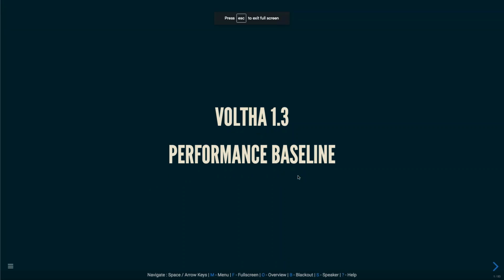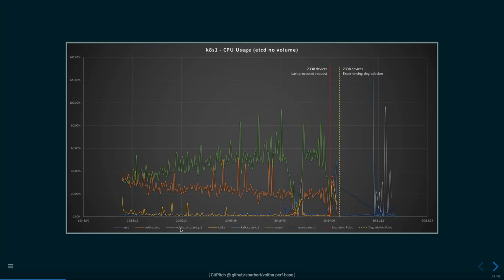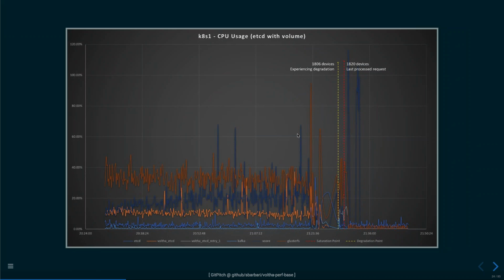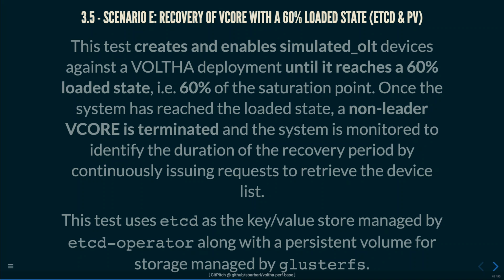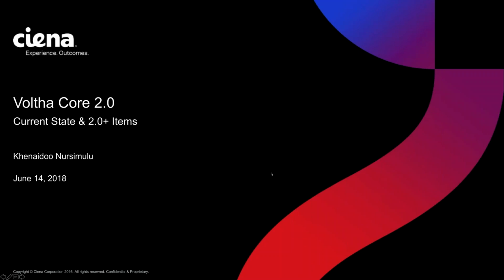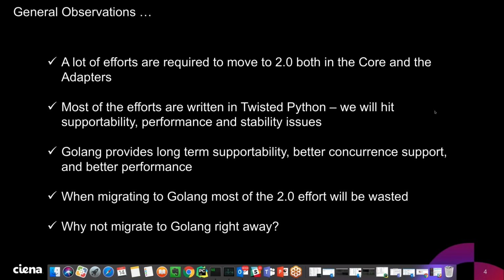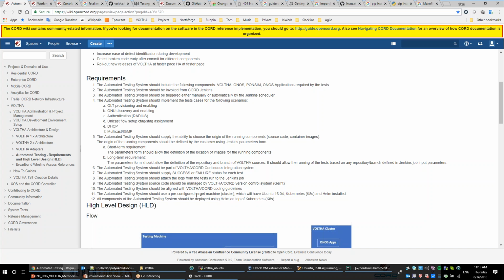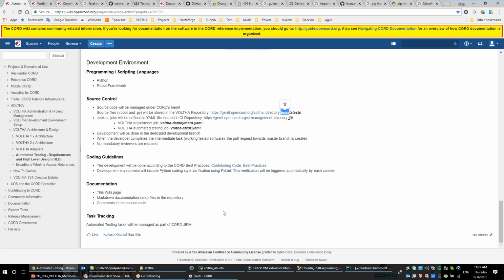2018 06 14 07 03 VOLTHA Meeting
6/14/18 vOLTHA meeting - vOLTHA v1.3 performance report, automated testing requirements and HLD